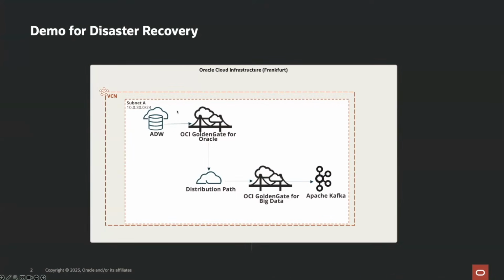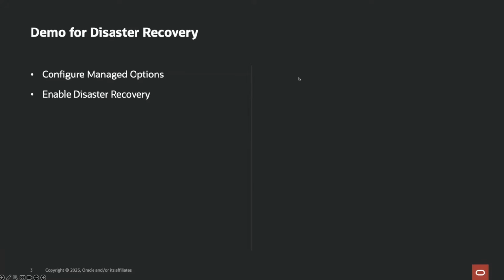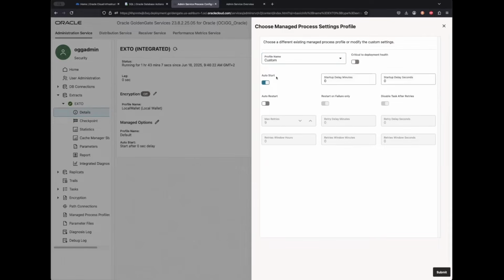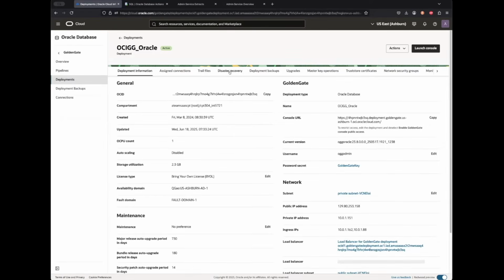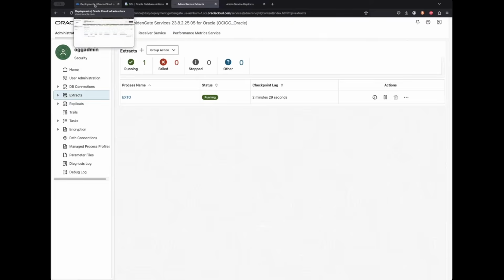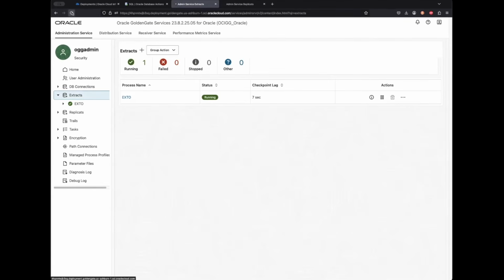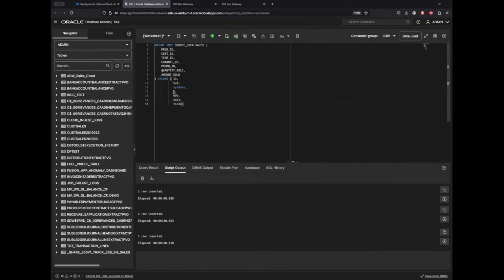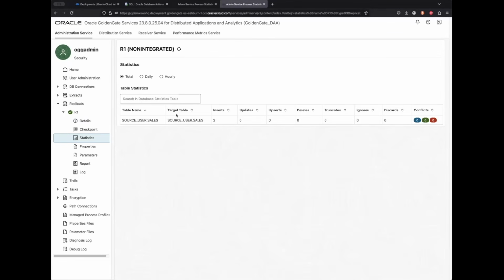OCI GoldenGate - local disaster recovery functionality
We are excited to announce a new disaster recovery feature in OCI GoldenGate, designed to provide an additional layer of resilience and high availability for our users. This innovative feature supports standby peer deployments in a single OCI region across Availability or Fault Domains, ensuring that your critical data replication and integration workloads remain uninterrupted even in the event of an outage.

With this new capability, OCI GoldenGate users can easily deploy a standby instance of their GoldenGate service in the same region, which can take over in case of a primary instance failure. This means that users can minimize downtime, reduce data loss, and maintain business continuity, giving them greater peace of mind and confidence in their ability to manage and integrate their data.

In this demo, we’ll walk through the configuration process.